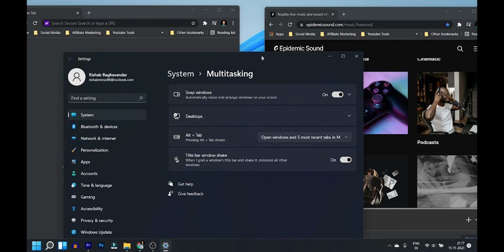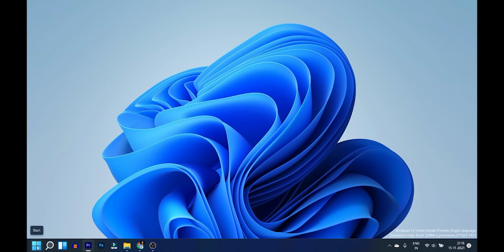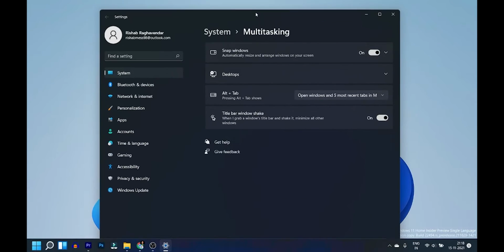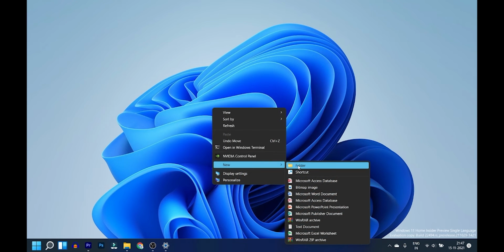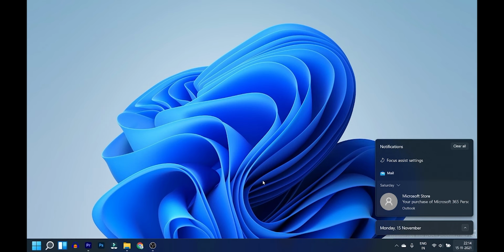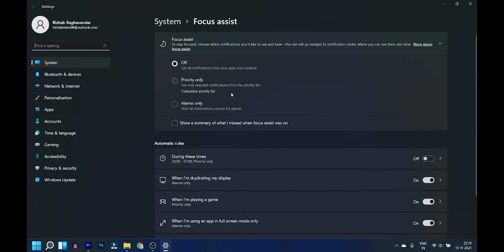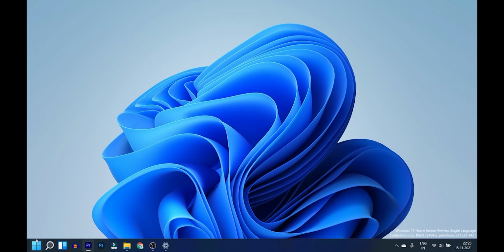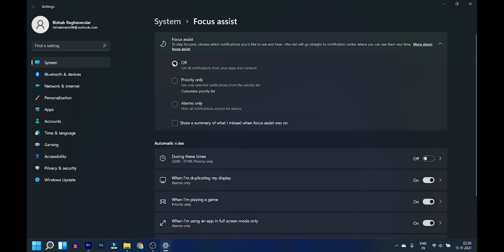3 Underrated Windows 11 Features | Rishab Raghavendar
In today's video, I show you 3 Underrated Windows 11 Features
So, Sit Back, Relax & Enjoy The Show 🍿🥤

My Lights
Ring Light Stand
My Tripod

Thanks you all for the love and support . It means a lot to me .